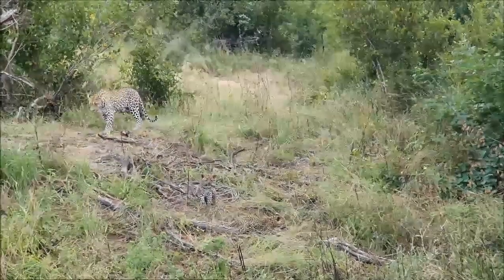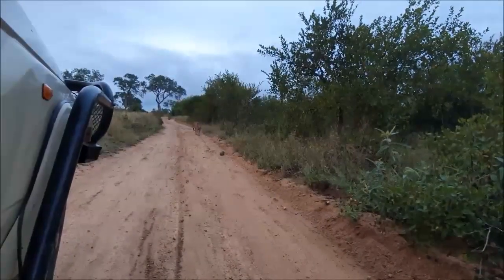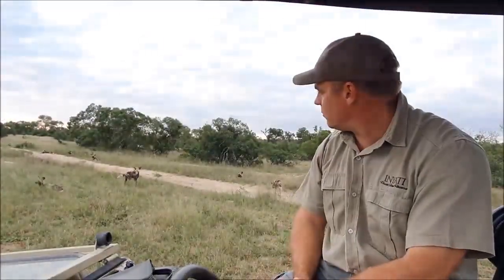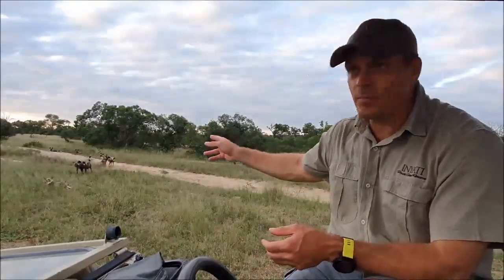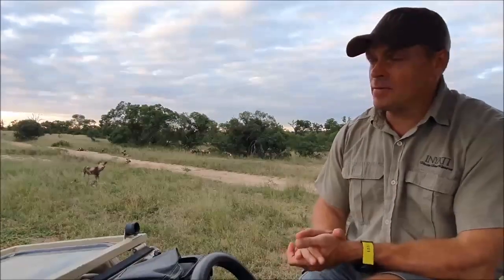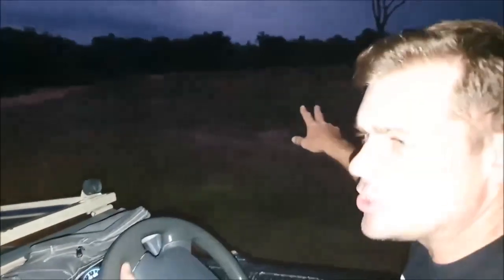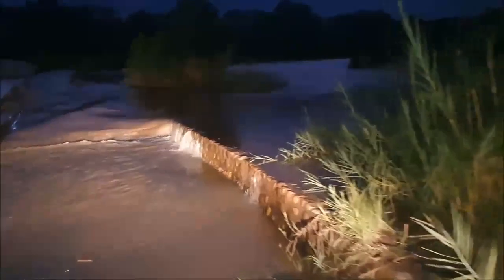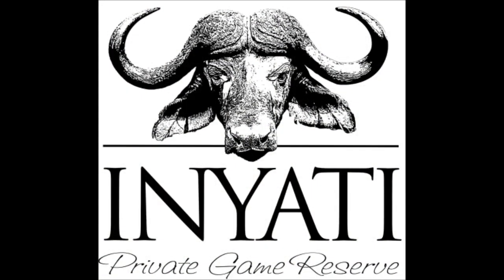Virtual ArmChairSafari 13 : Highlight Amazing sightings - Inyati Game Lodge, Sabi Sands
We have had an amazing week of animal sightings and lovely rainfall at Inyati. We hope that enjoy our ArmchairSafaris
Music purchased Rain, Rain, Beautiful Rain (2006 Remaster)